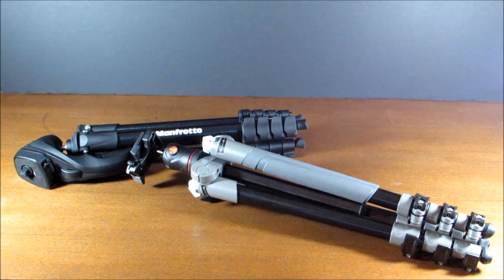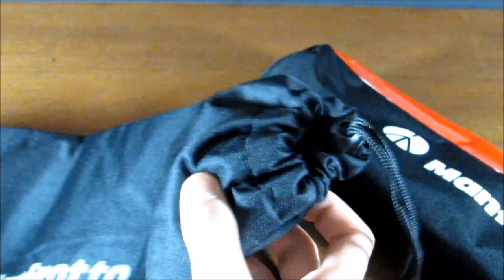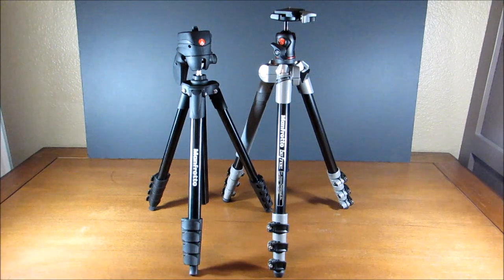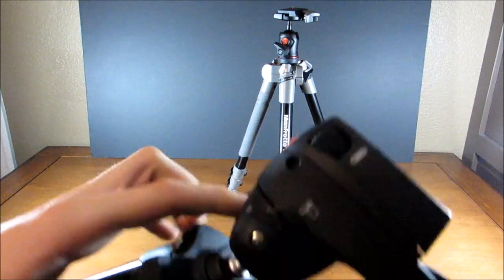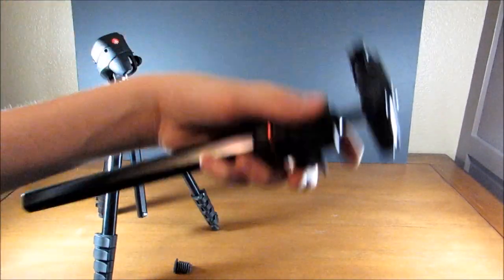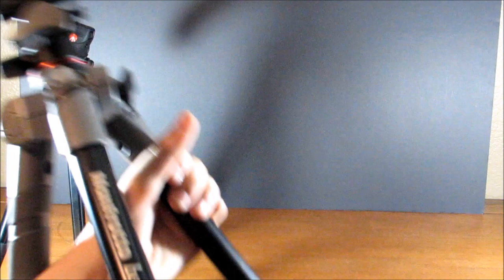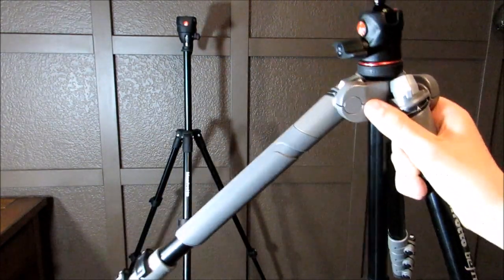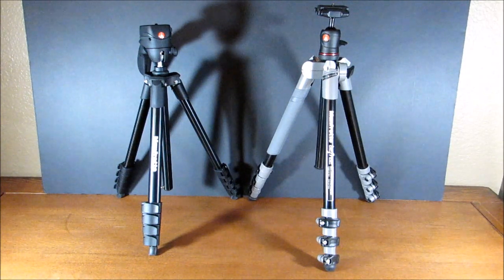Manfrotto Compact Action Tripod vs. Manfrotto Befree Tripod | TrevorMVlogz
Today, I do a full comparison between the Manfrotto Compact Action Tripod and the Manfrotto Befree Tripod. Model Numbers: Compact Action Tripod:  MKCOMPACTACN-BK. Befree Tripod: MKBFRA4D-BH.

FAQ:
Q: How much does each tripod weigh?
A: Compact Action: 2.65 pounds
Befree: 3.09 pounds

Q: How much does each tripod cost?
A: Compact Action: $74.99
Befree: $179.99